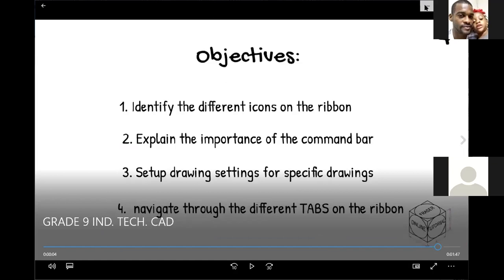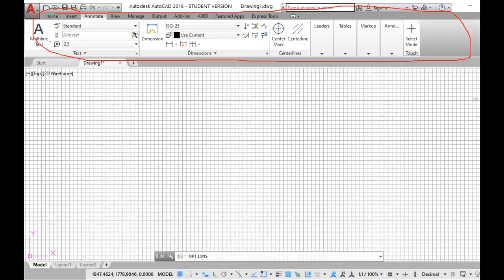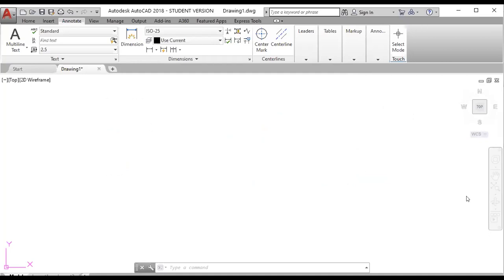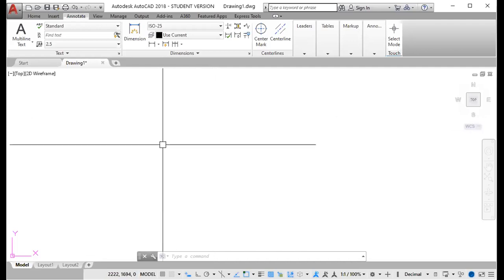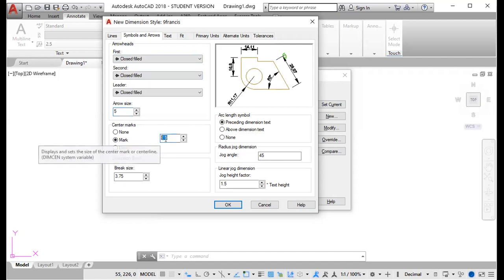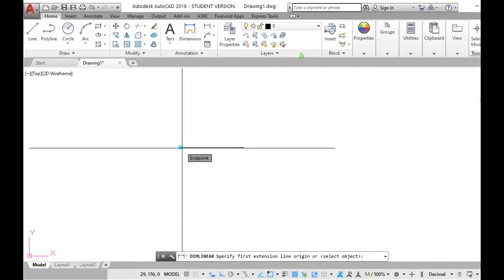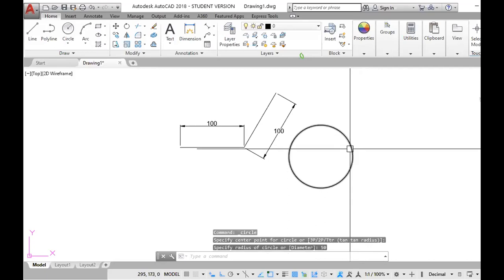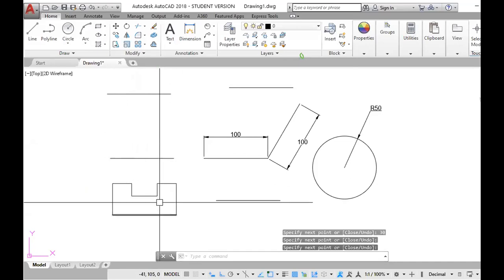GRADE 9 LESSON 1